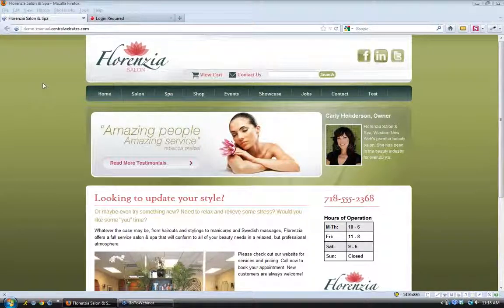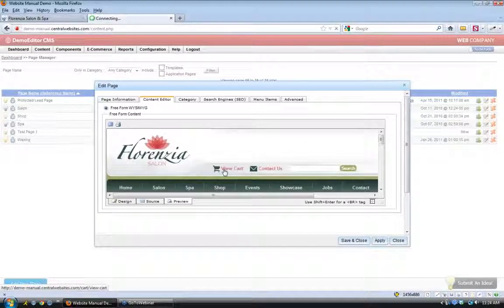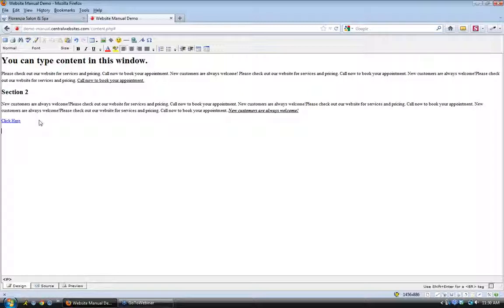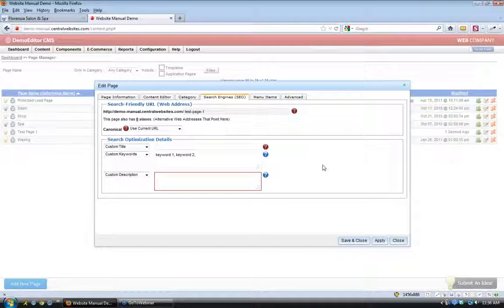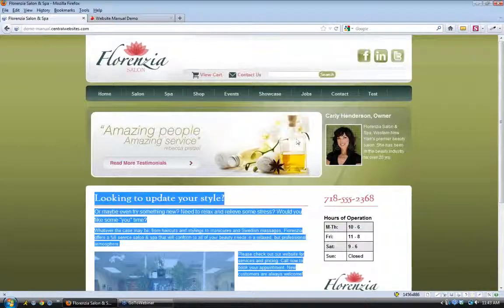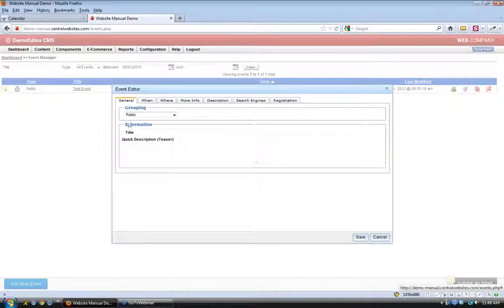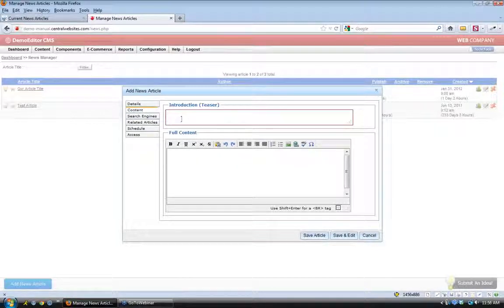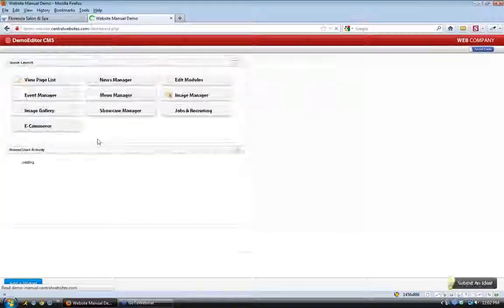Getting Started with Fission Web System